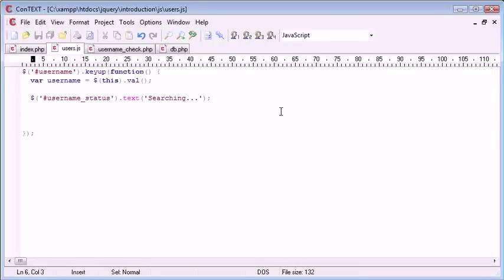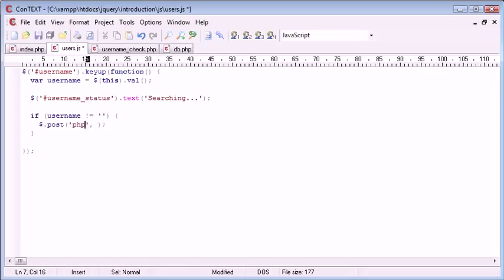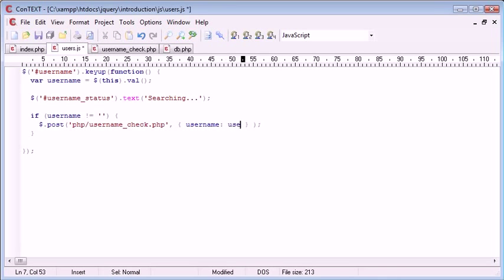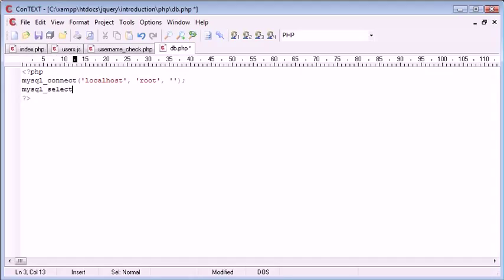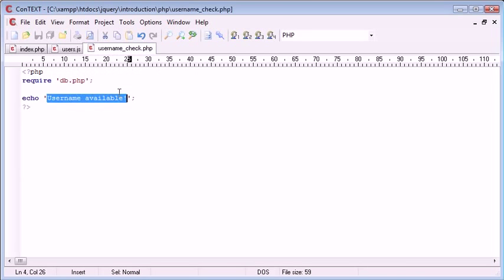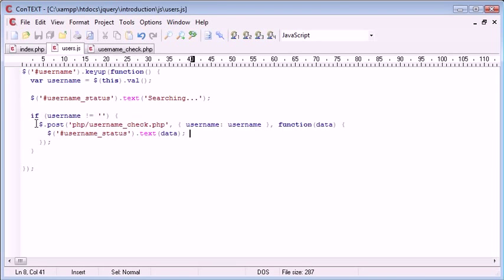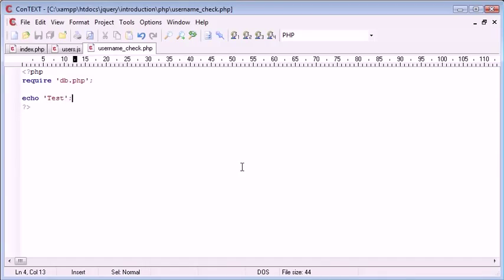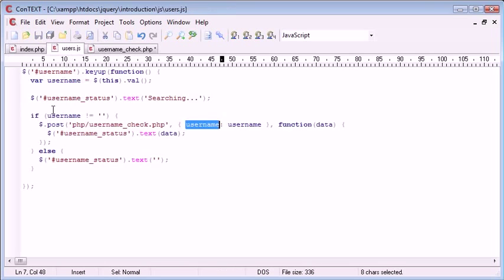jQuery Tutorial 169 Check if a Username is Available